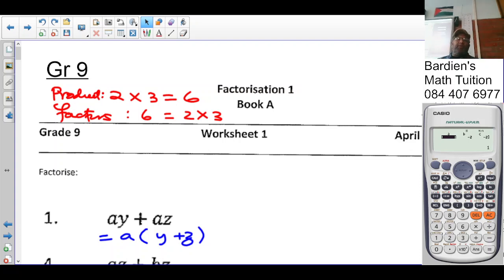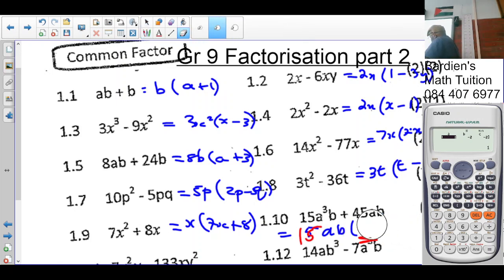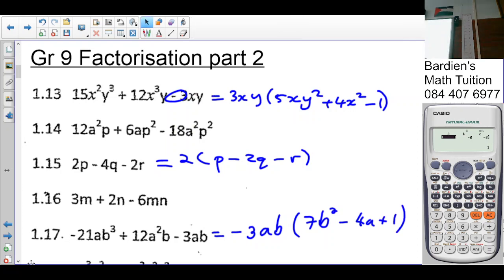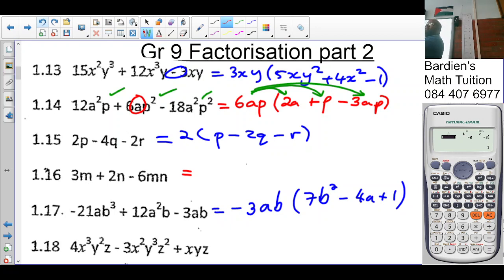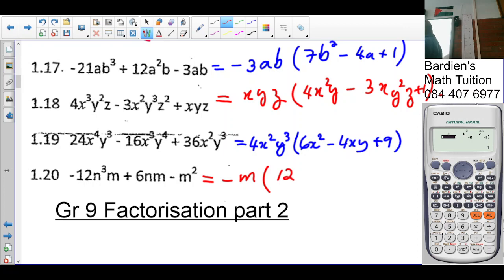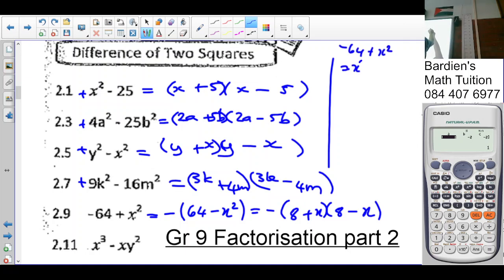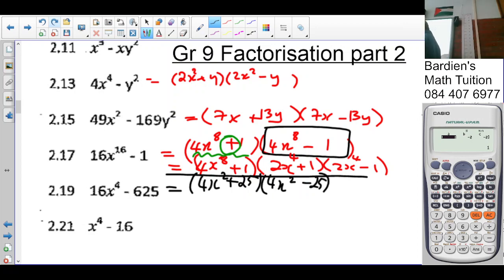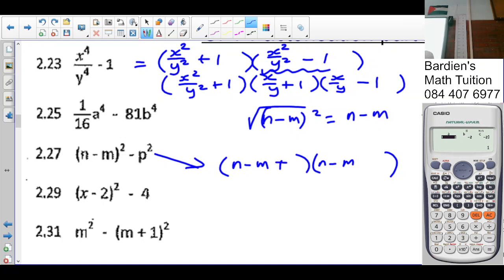Gr 9 FACTORISATION TK2 L1 (COMMON FACTOR & DOTS)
GRADE 9 FACTORISATION TK2 LESSON1
COMMON FACTOR
 DIFFERENCE TO TWO SQUARES